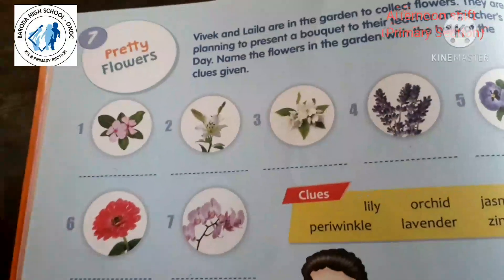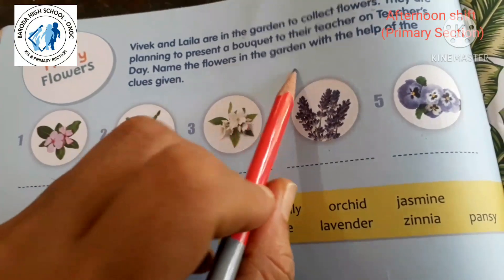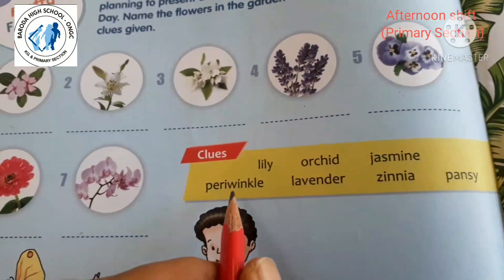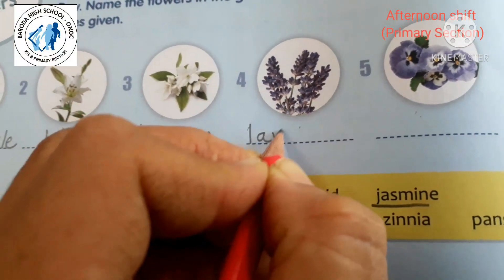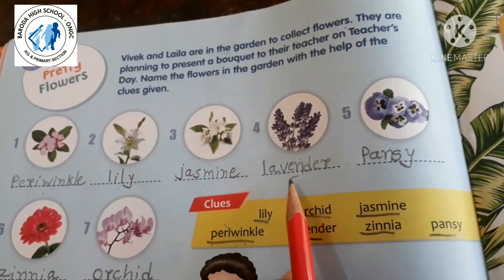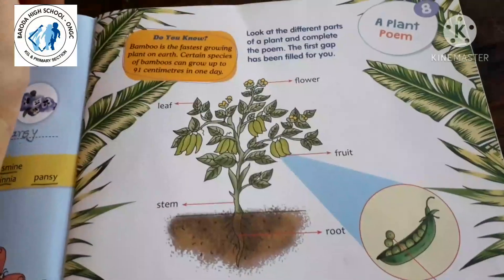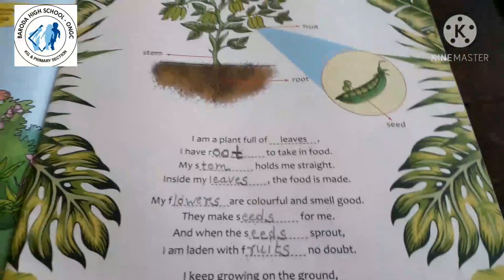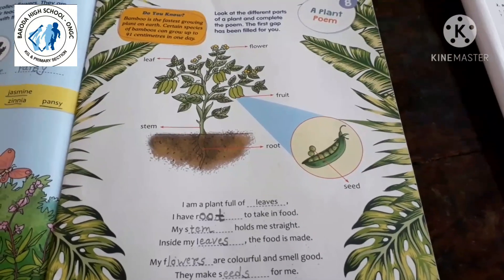Std.2 G.K. L - 7 & 8